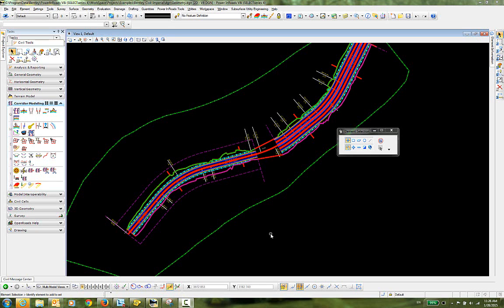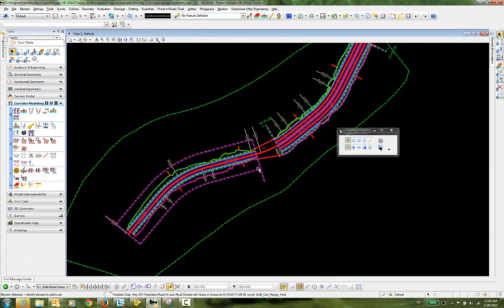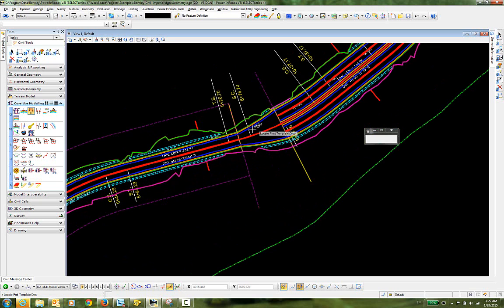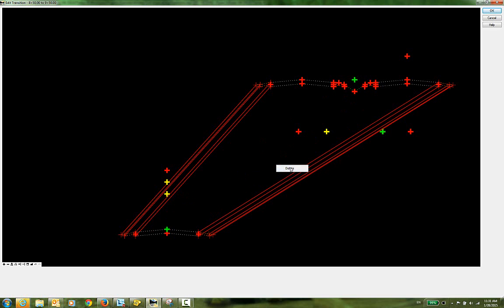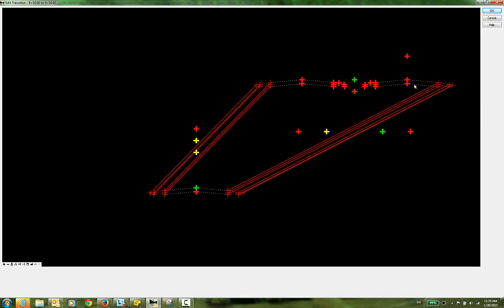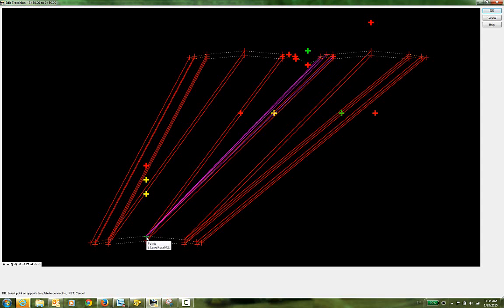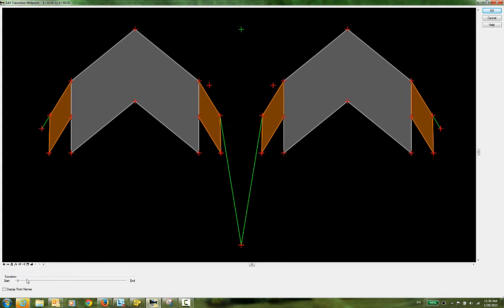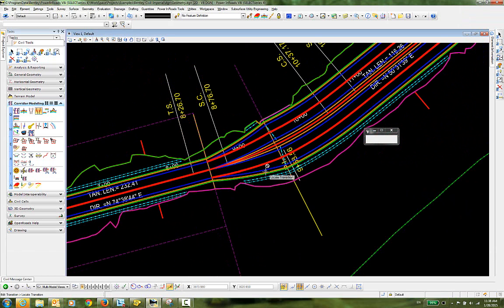Create Transition Between Templates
This video demonstrates how to create a transition between template drops.